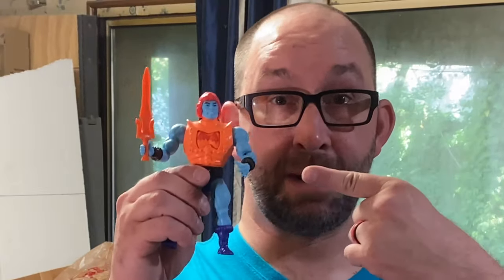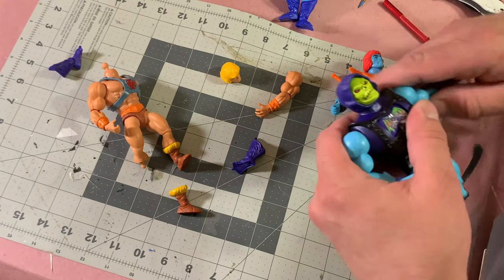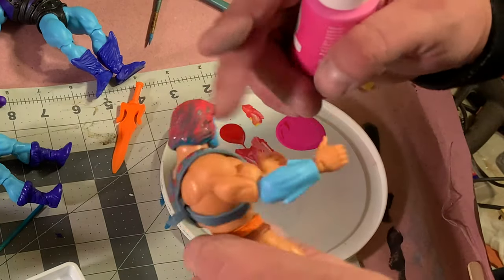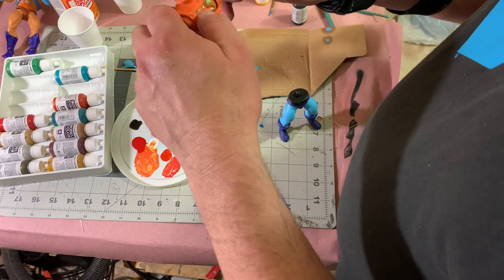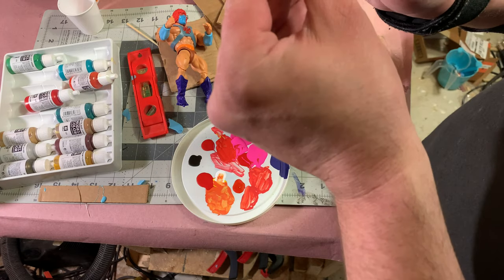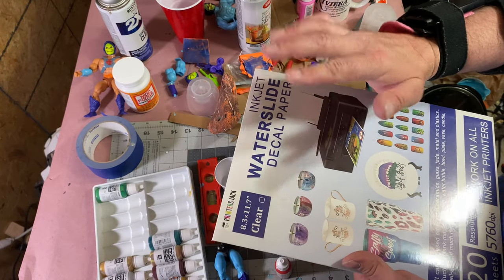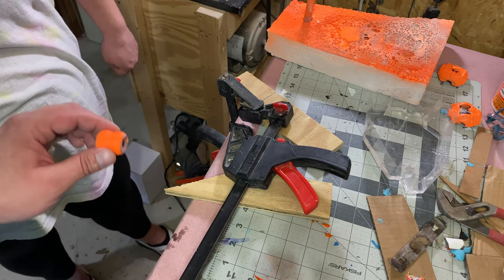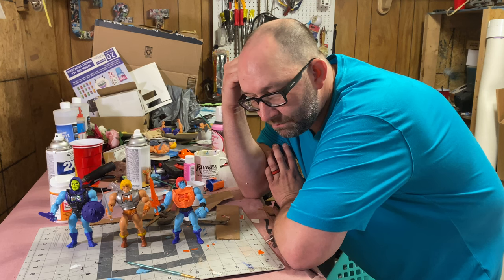How to make a BATTLE ARMOR FAKER figure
This week I used a a BATTLE ARMOR SKELETOR and a regular HE-MAN figure to make my own custom BATTLE ARMOR FAKER! Check it out!